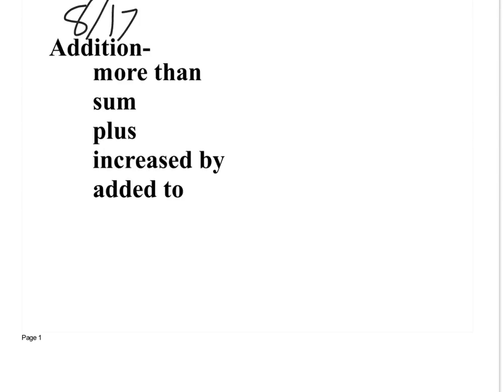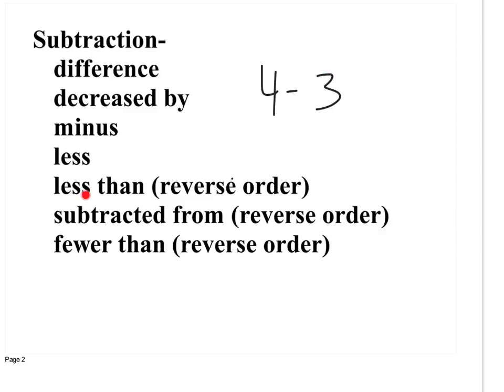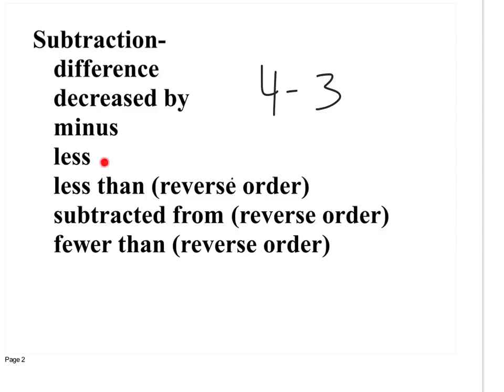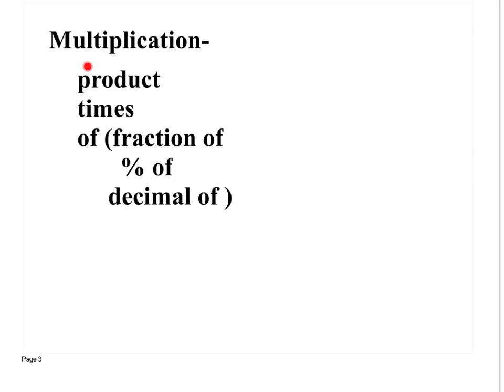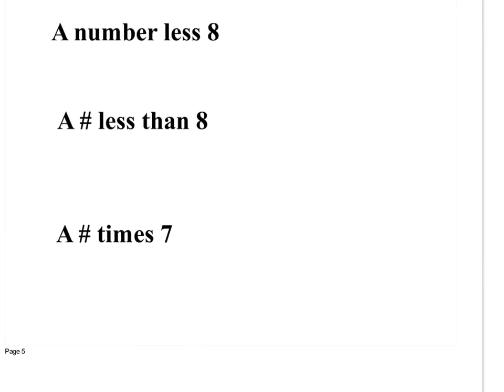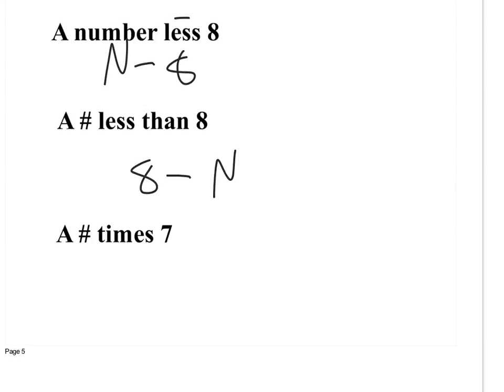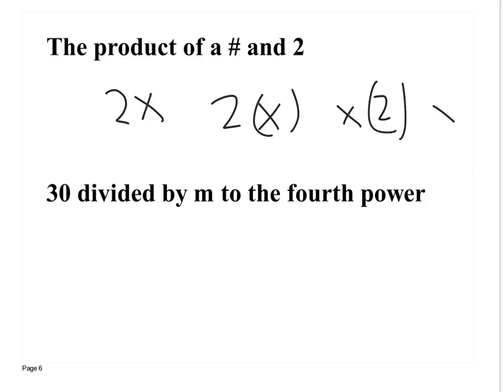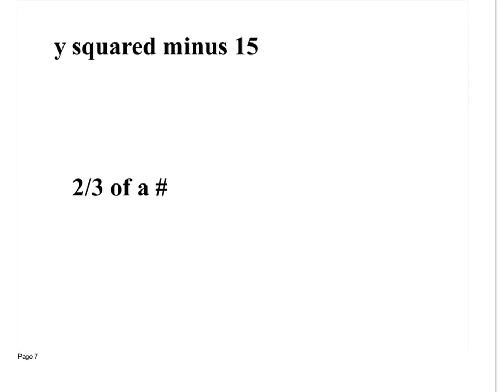Algebra 1 Writing Expressions 8/17/15